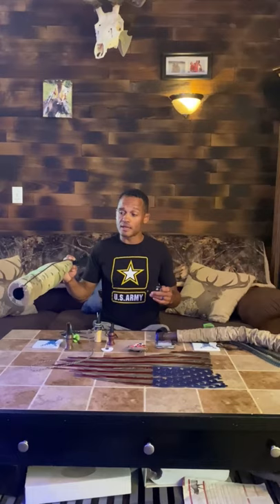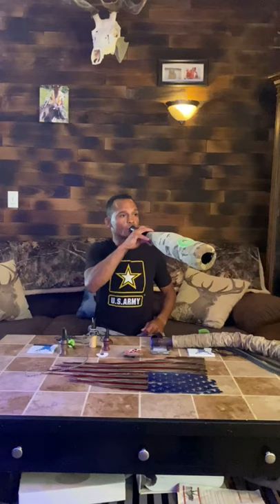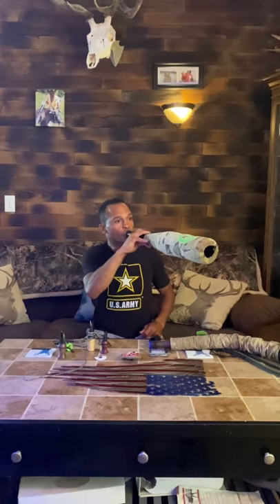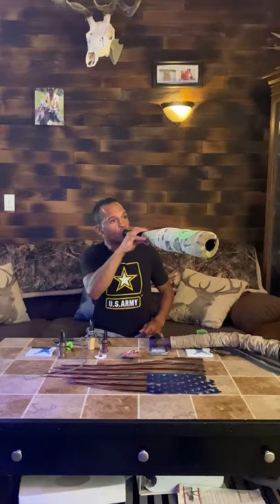Tip 4 - Elk Calling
This collection of videos have been made available to you to aid and support all that wish to learn the process of elk calling. There are a ton of elk calling device options on the market today. There are many options for hunters to choose from... We love and use Phelps Game Calls today as a go to product!  Learning how to call elk is a true process and these tips will not only explain how Jermaine Hodge went about learning/mastering the art of elk calling, but what has worked for him for so many successful years of hunting.